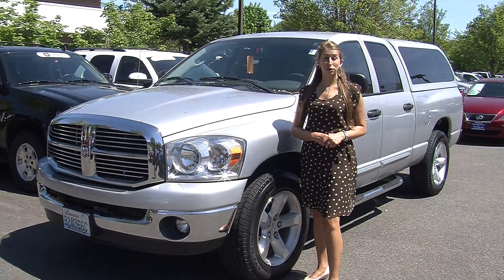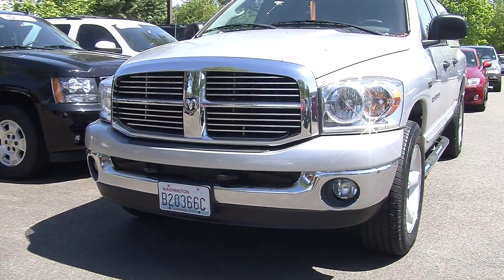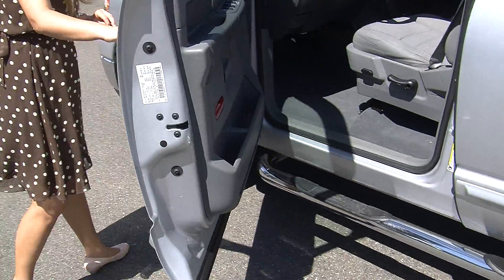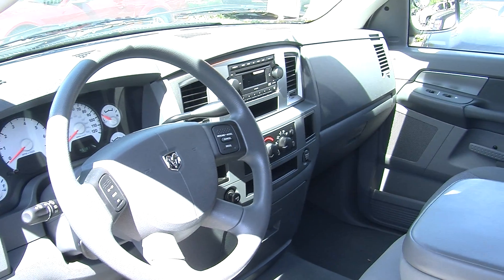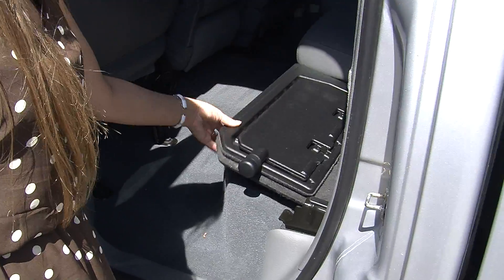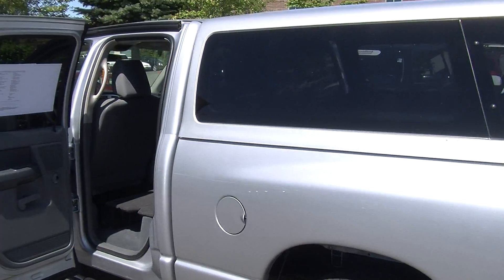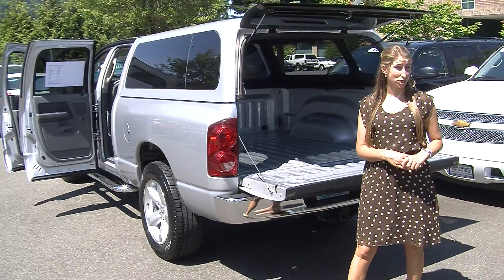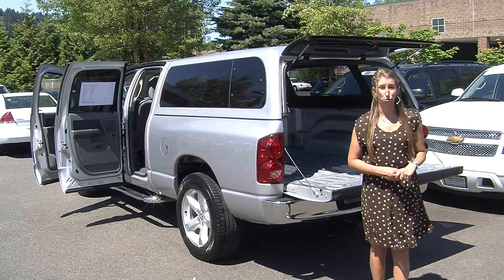Virtual Video Walk Around of a 2007 Dodge Ram 1500 SLT Big Horn at Michael's Chevrolet of Issaquah